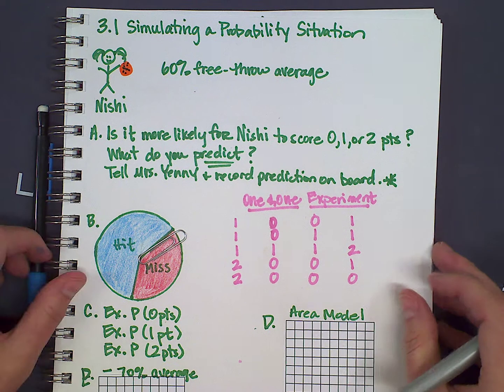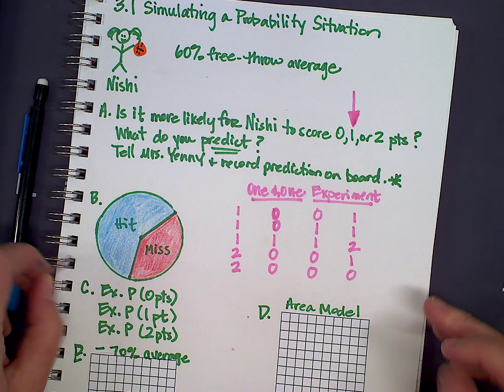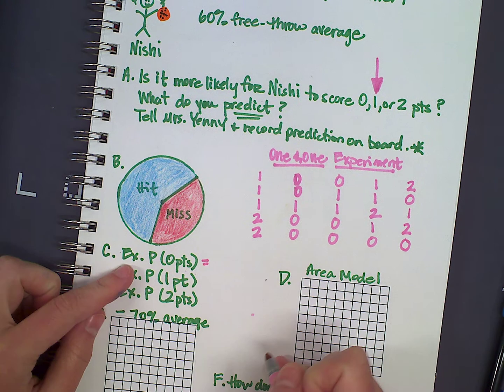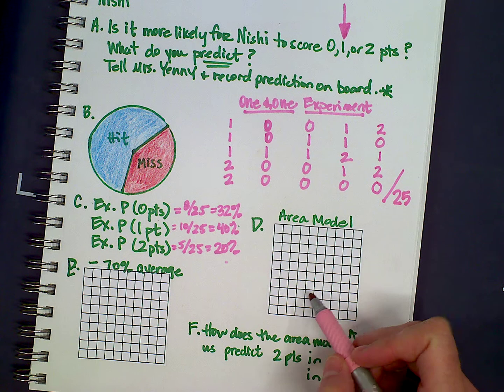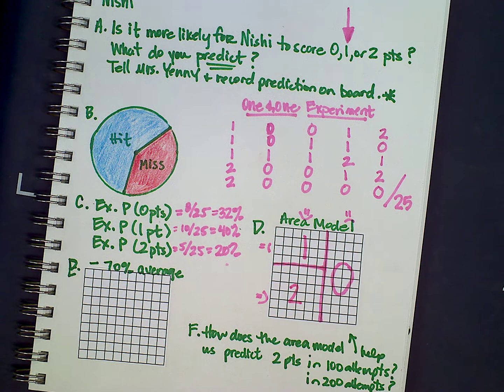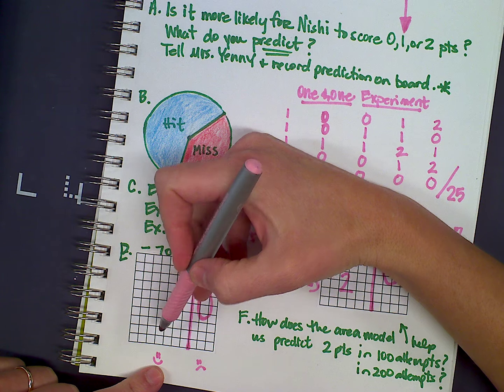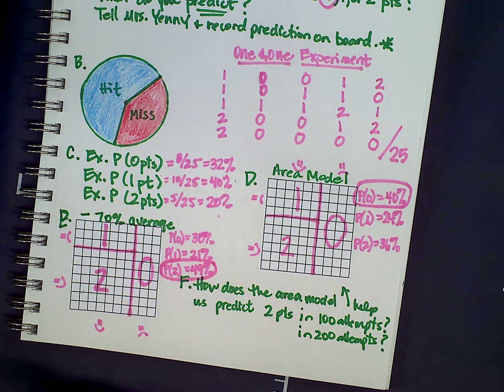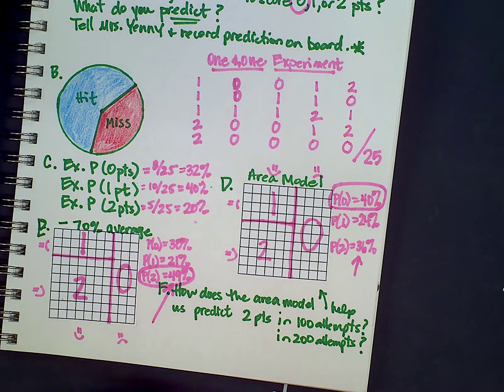WDYE Problem 3.1 Review.mov